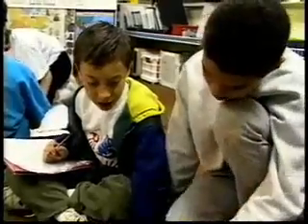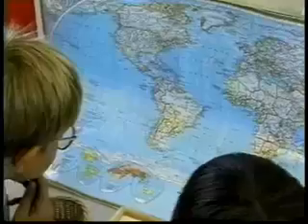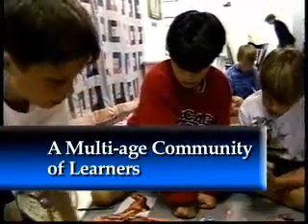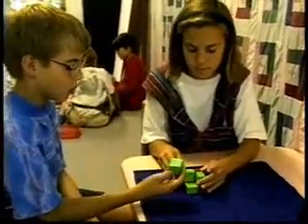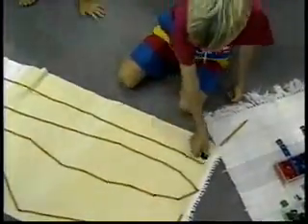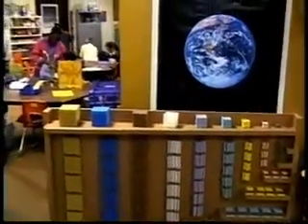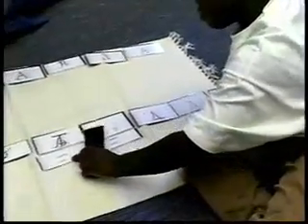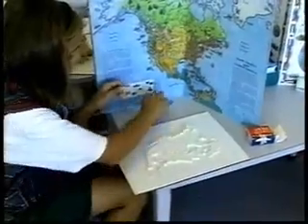Занятие в Американской Монтессори-школе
Школы бывают не только традиционные. Посмотрите, на занятия без уроков. Каждый ребёнок, с увлечением занят только тем, что для него актуально, именно сейчас...